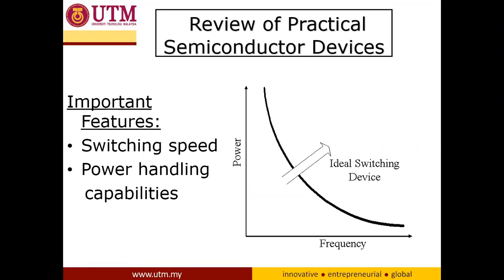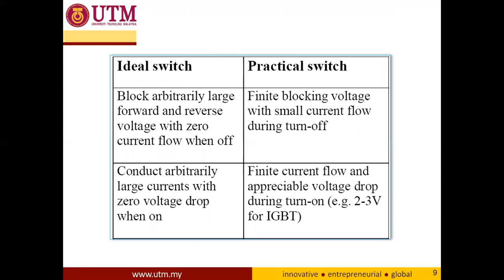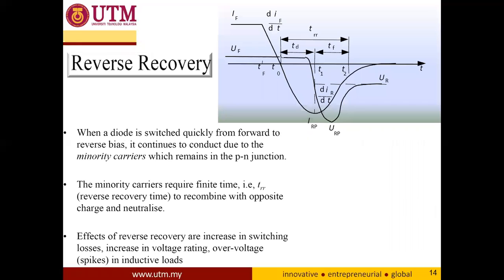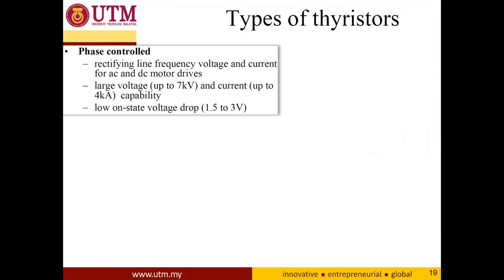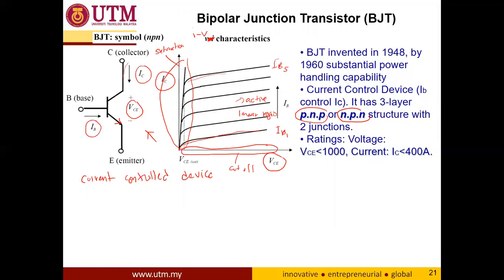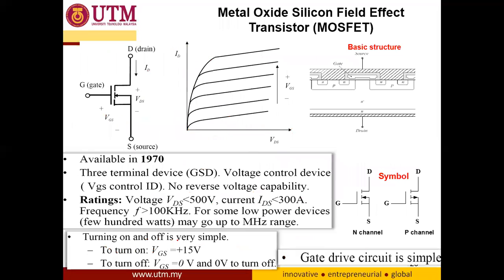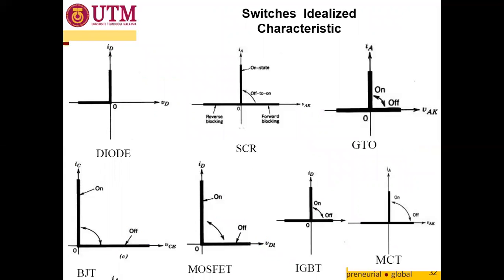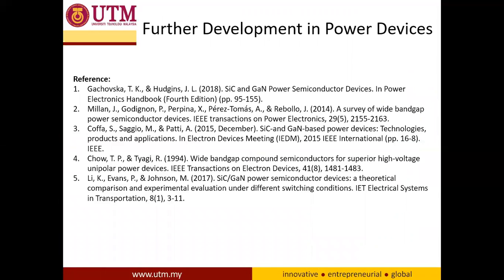Chapter 1: Intro part 2